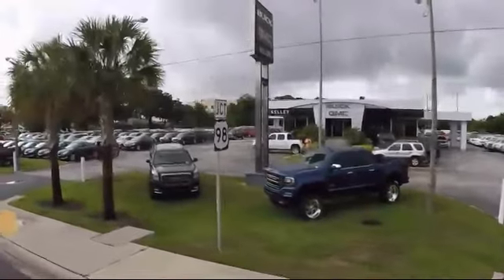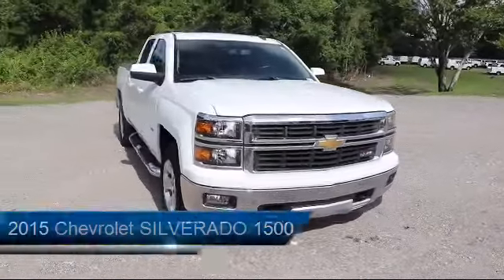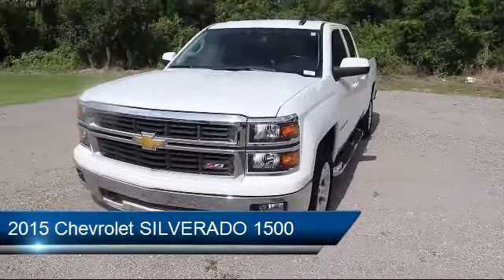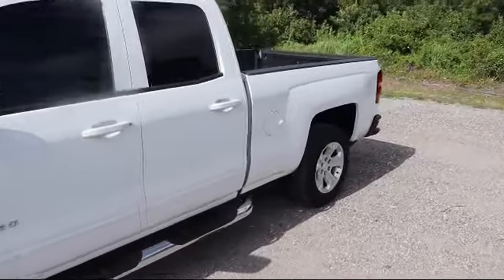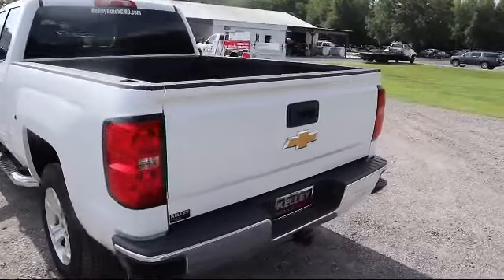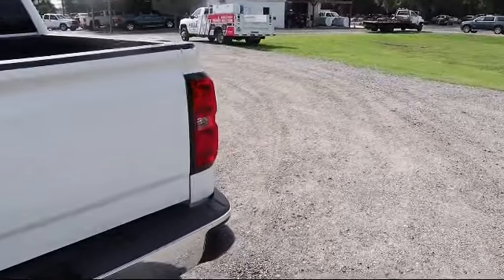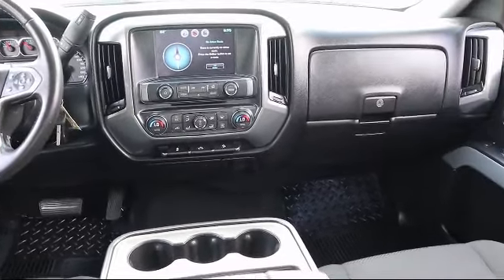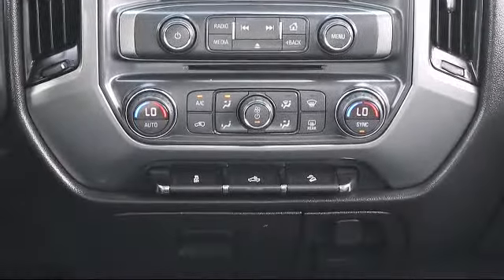2015 Chevrolet SILVERADO 1500 LT w/2LT Bartow Lakeland Auburndale Winter Haven Tampa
2015 Chevrolet SILVERADO 1500 LT w/2LT Stock Number: 20425TB Vin:1GCRCREC4FZ394516.

255 W Van Fleet Dr